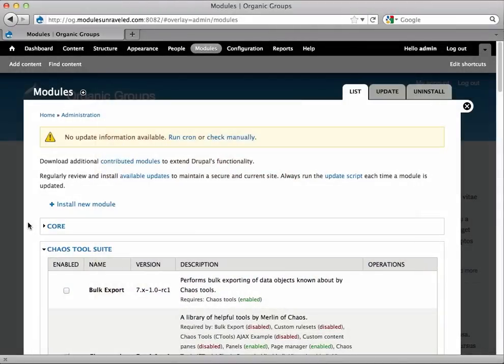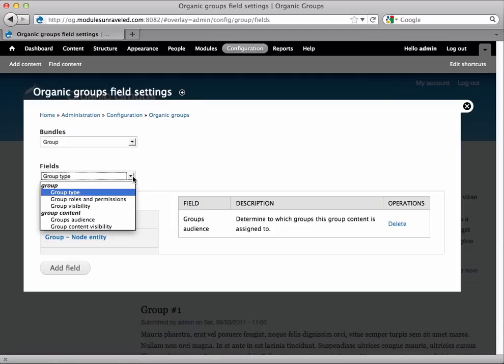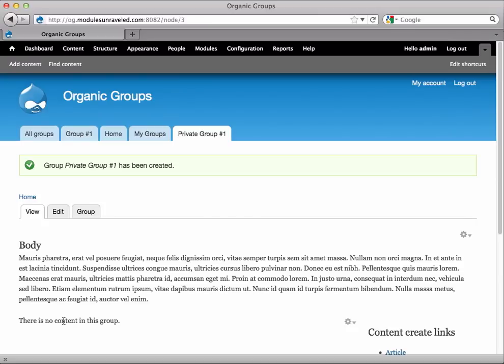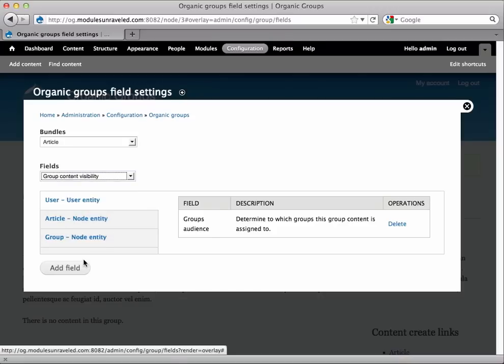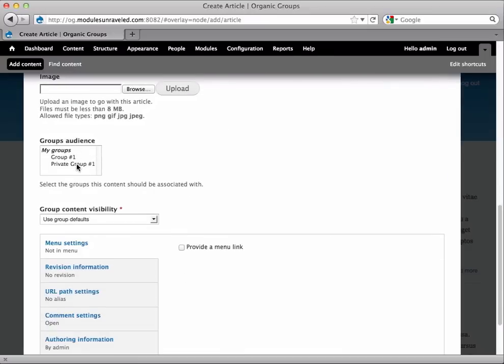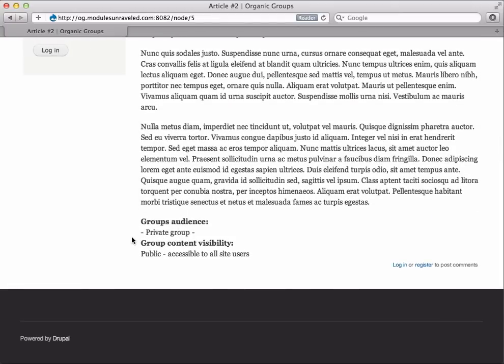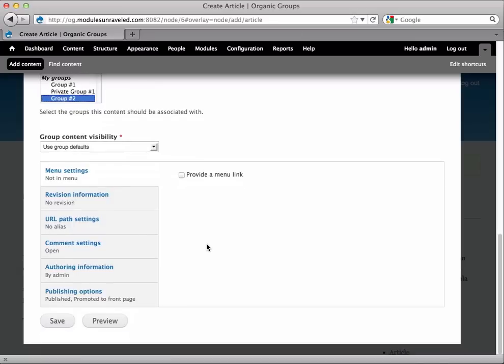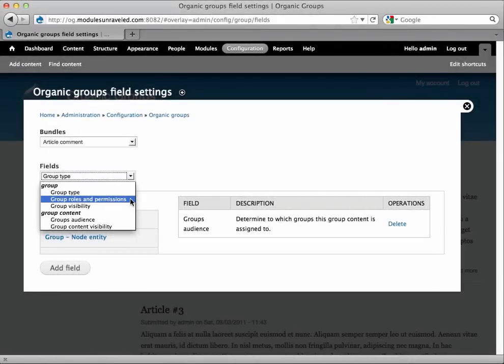OG: Part 4 Organic Groups Field Settings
Watch the whole series at ModulesUnraveled.com

In this video I'll show you how to create private groups, that can have private and/or public content, as well as public groups that can have private and/or public content.